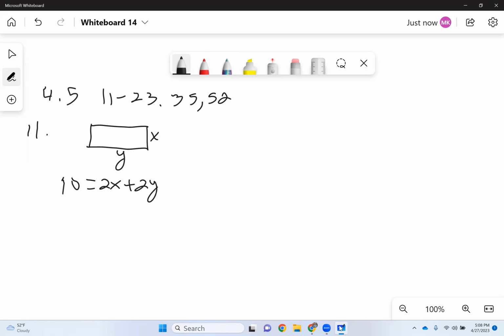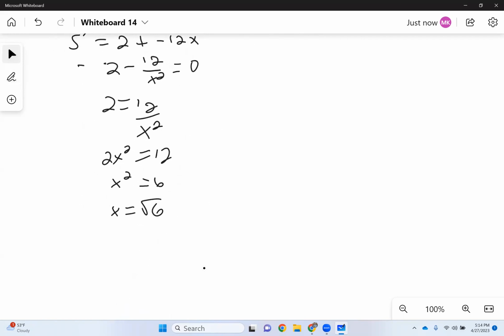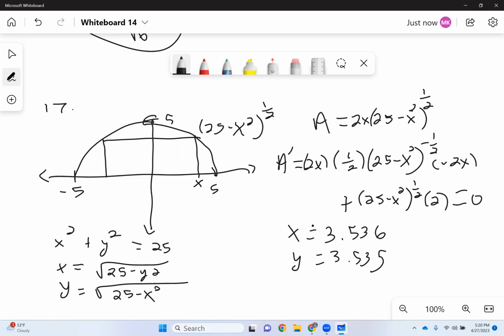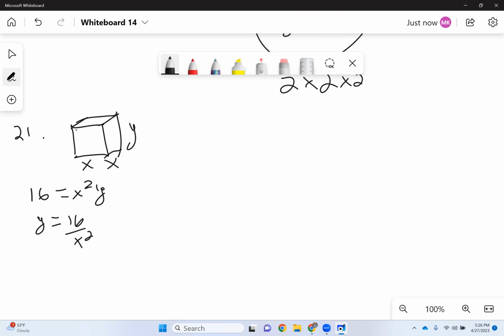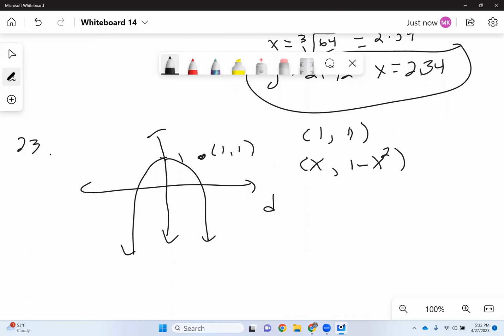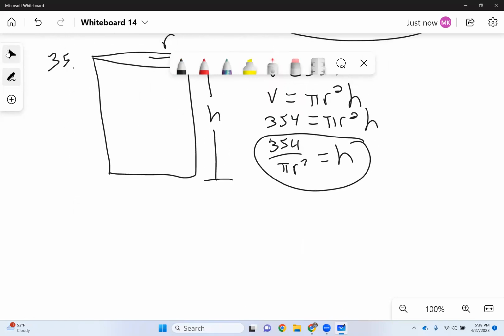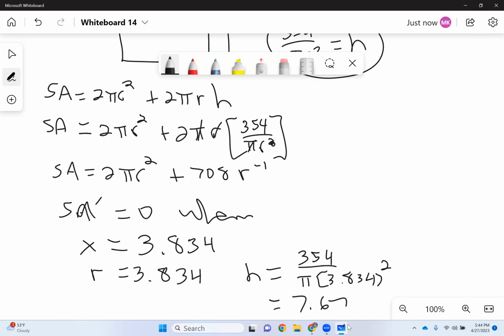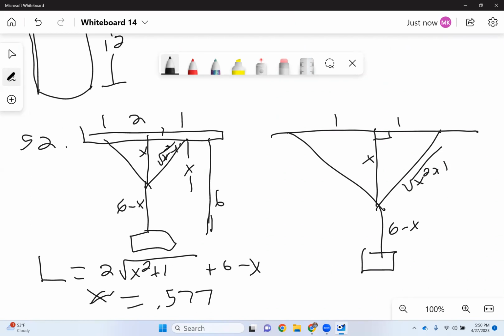Ps 36 key